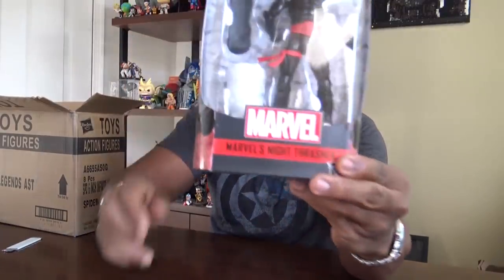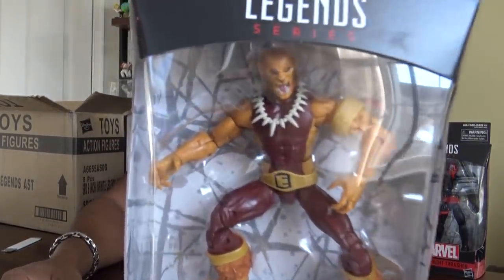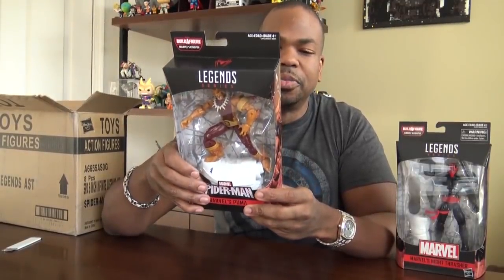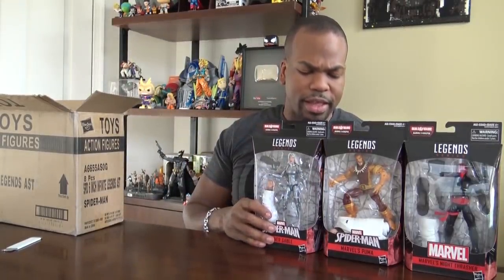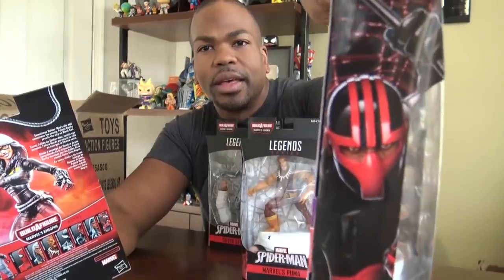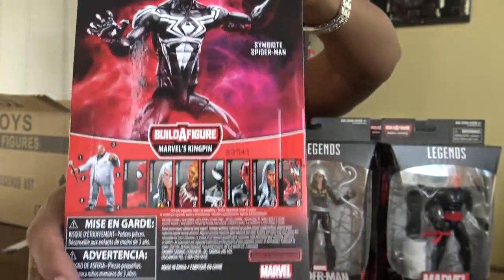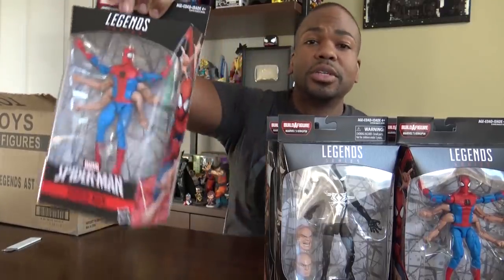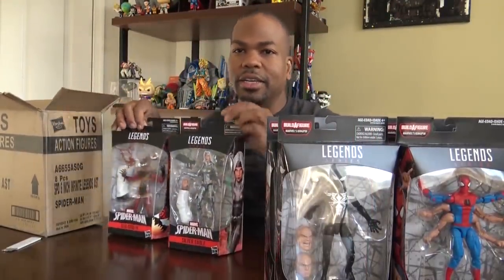Marvel Legend Series - Spider-Man Collection - UNBOXING!!!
Watch Tyrone Magnus's UNBOXING of the Marvel Legend Series - Spider-Man Collection!!!

Want to know what camera equipment, supplements, comic books, t-shirts, books, etc I own?

NEED A SECURITY SYSTEM?!!  THEN GET THE ONLY HOME SECURITY COMPANY TYRONE MAGNUS TRUSTS!!!

Want to send me a reaction video or ask a question?!!: Post it in the comments section or you can post it on the wall of my Facebook Fanpage

ALSO BE SURE TO CHECK IF I ALREADY DID A REACTION TO THE VIDEO YOU WANT BEFORE YOU REQUEST IT